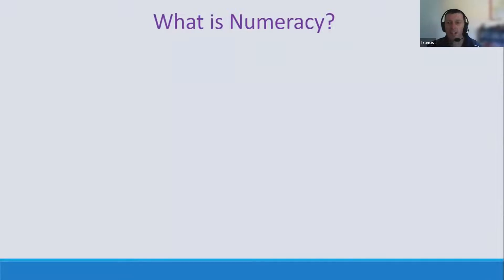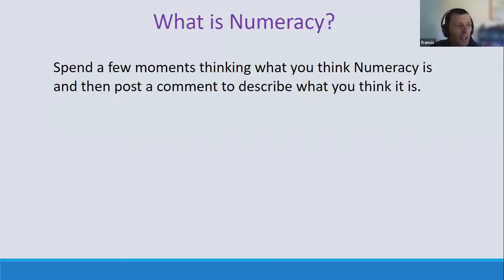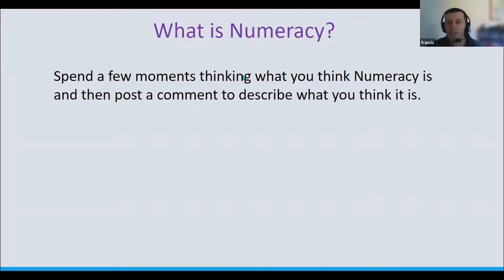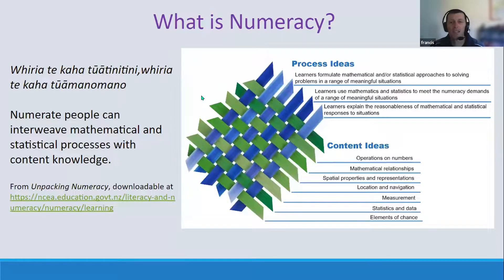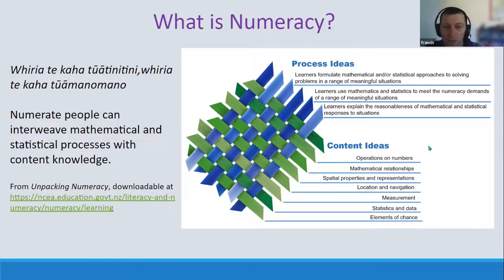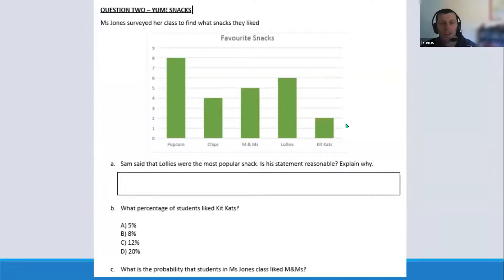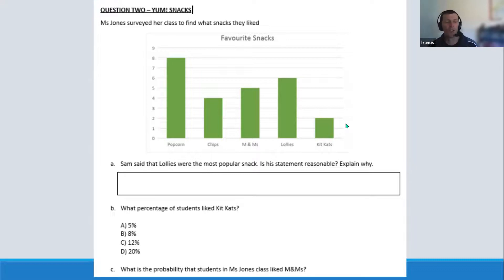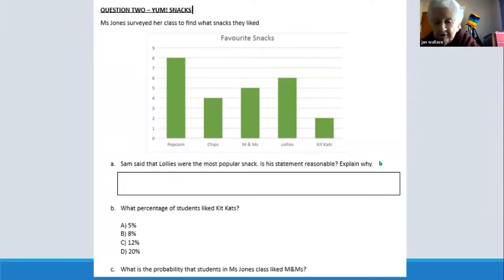Digging deeper into the numeracy co-requisite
In this session Francis and Jan give us an overview of the impending co-reqisite. THinue to be informed by the ongoing pilot

Chapters:
00:00 What is Numeracy
10:57 Numeracy across the curriculum
22:43Whatdo students need to know ( content)
24:23 The processes
29:35 A draft questions